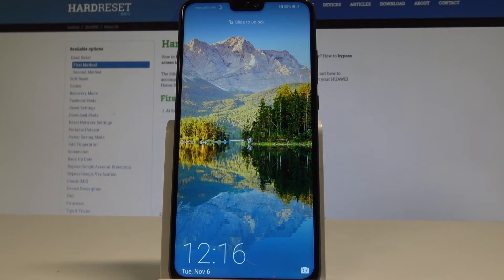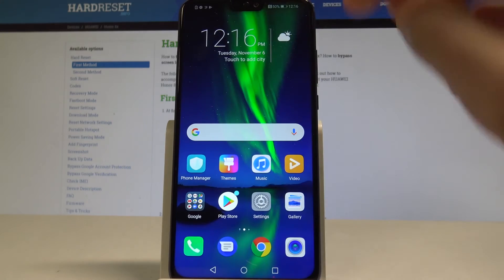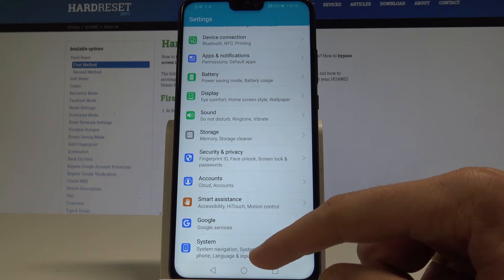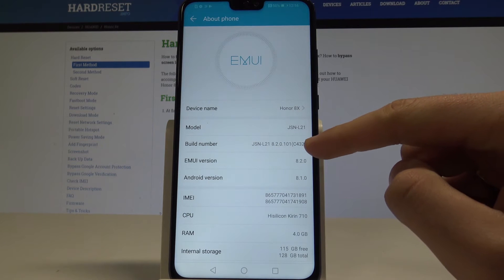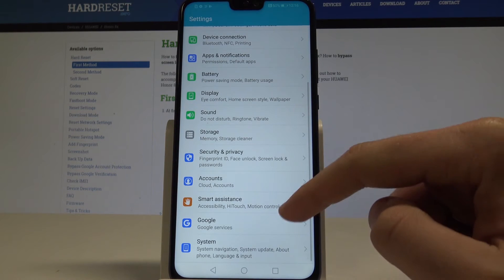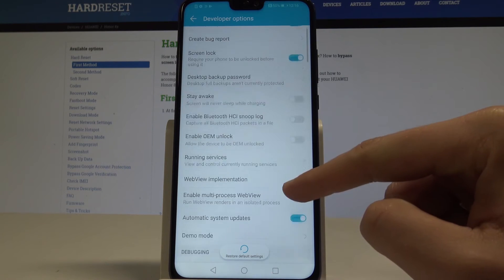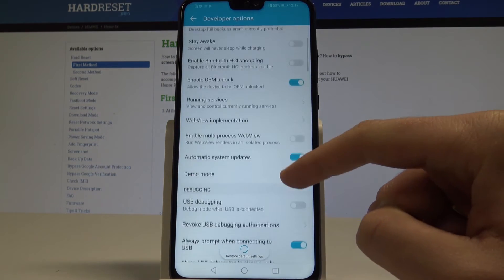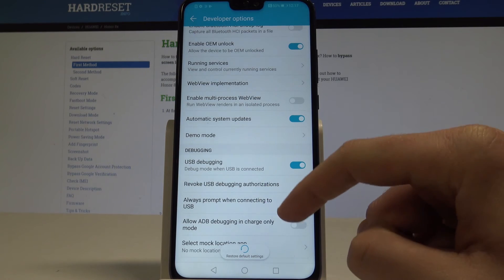How to Enable Developer Options on Honor 8x - Allow OEM Unlocking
How to enter developer options in Honor 8x? How to get access to the developer options in Honor 8x? How to activate developer options in Honor 8x? How to enable USB Debugging in NOKIA 6? How to allow developer options in Honor 8x? How to allow OEM Unlock in Honor 8x?

In Honor 8x  you can use developer options. In order to unlock developer section you need to tap a couple of times on Build Number. Afterwards you will be able to us developer features. Here you can enable OEM Unlock, allow developer options or read advanced info.